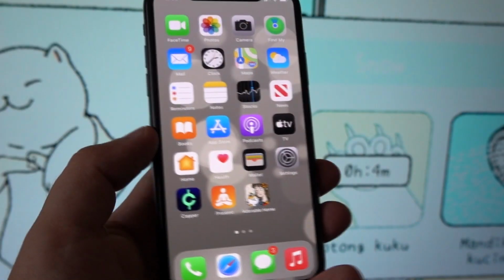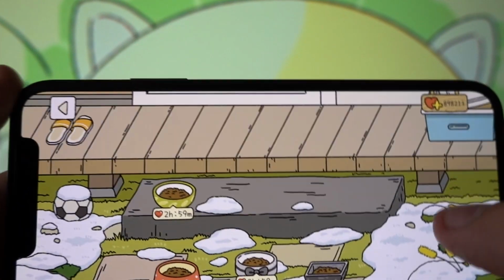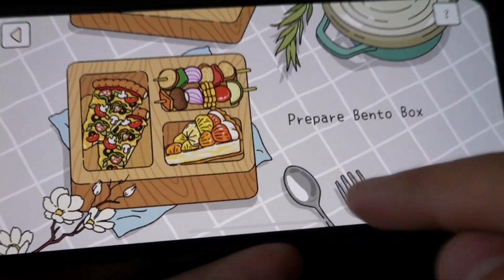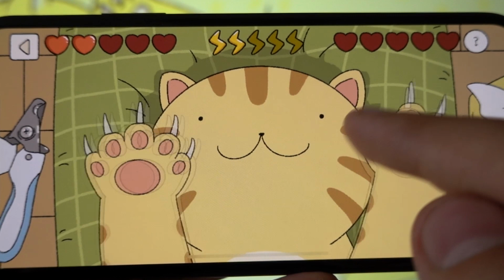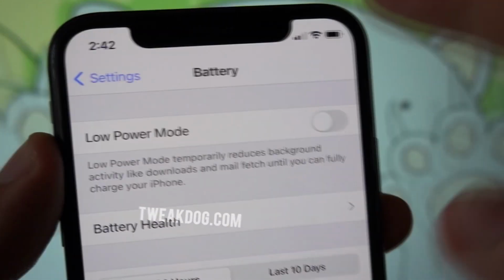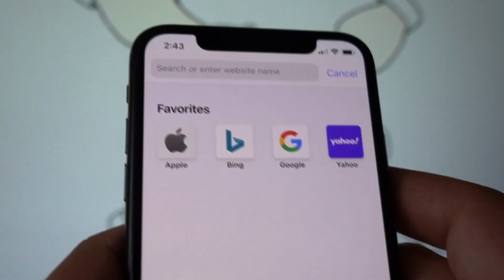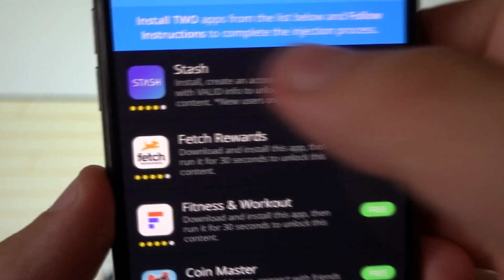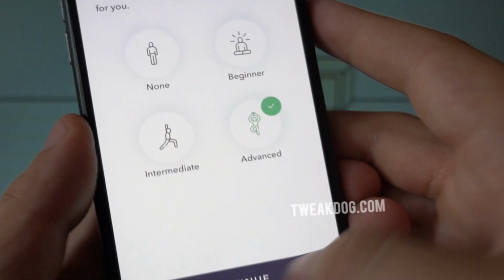Adorable Home Hearts Glitch - How to Get Free Hearts on Adorable Home (NEW HACK)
Today in This video I will show you how to easily obtain this Adorable Home Hack also known in the form of Adorable Home unlimited Hearts Hack, they are identical,

This Adorable Home Glitch works with both iOS & Android devices. It offers all additional features like unlimited resources and much more. I highly recommend that you give it a test as it is 100% safe and ban proof.

Anyway guys if you want to learn more about Adorable Home endless Hearts Mod iphone, then all you have to do is to watch this tutorial of Adorable Home Mod 2023 to the end and then follow the steps that are shown. The method doesn't require an hacking or root. So if you want to get the most out of your trainer, you have to test this right now!

These are features I've utilized so far while if you watch the video attentively you'll discover more. Thanks for taking the time to watch the video.